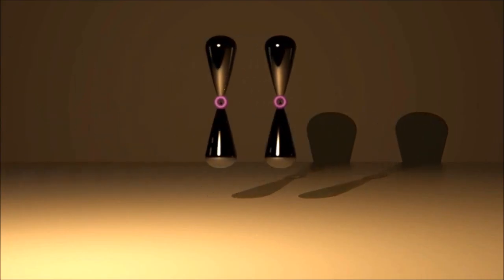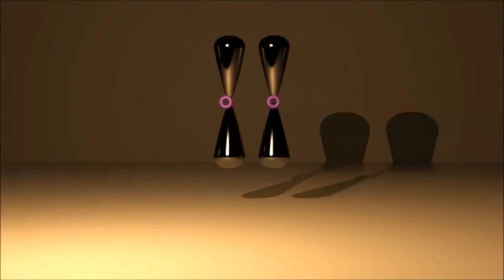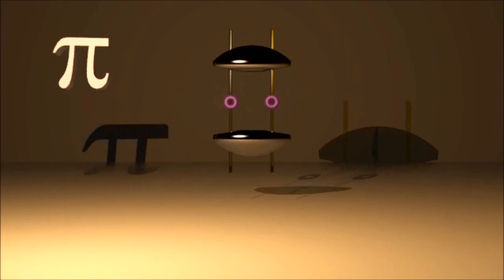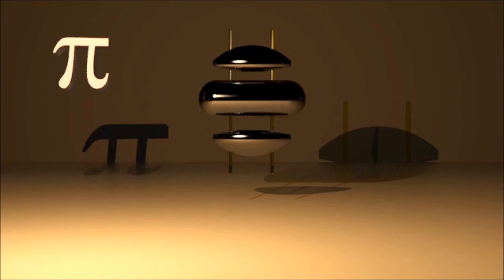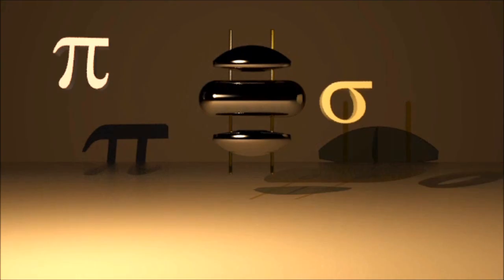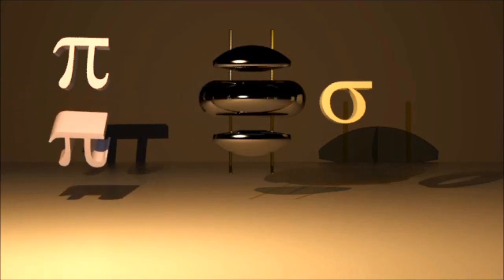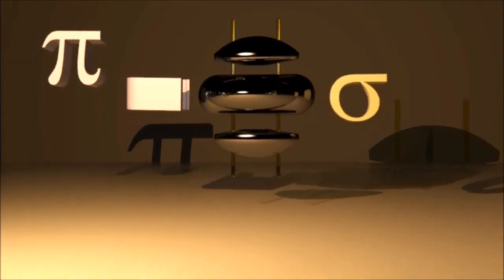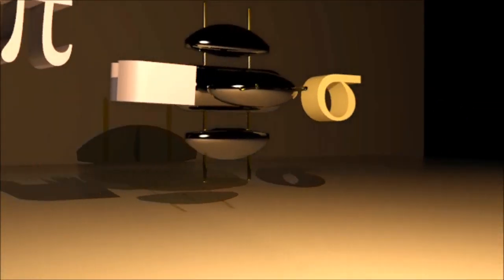S2.2.16 Describe σ and π bonds IB Chemistry [HL IB Chemistry]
All single covalent bonds are sigma bonds -- these bonds are between the nuclei on the so called internuclear axis.  If 2 parallel p orbitals on different atoms overlap, a pi bond will be formed.  The top lobes of the p orbitals overlap, as do the bottom ones.
A sigma and a pi bond is a double bond. A sigma and 2 pi bonds is a triple bond.